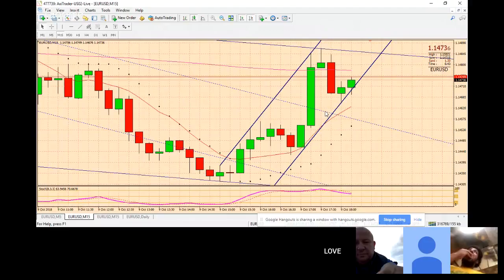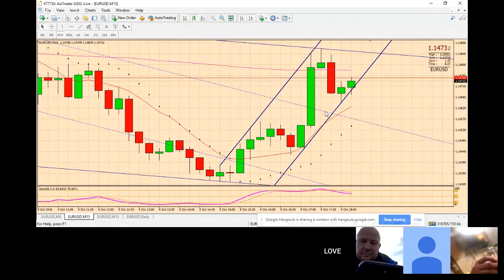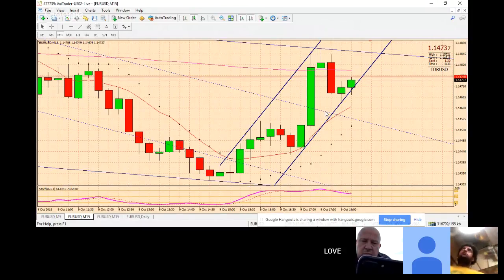HOW TO MANAGE TRADES